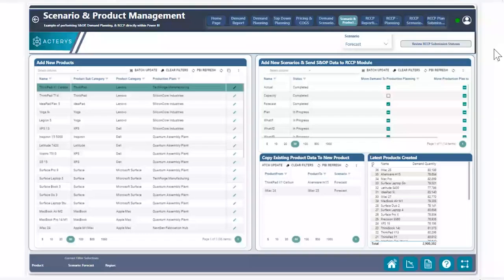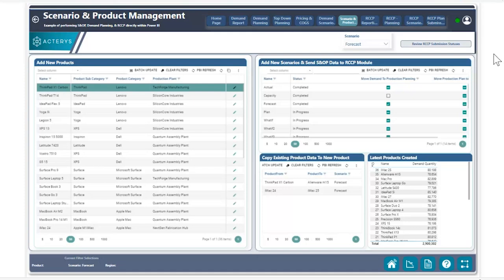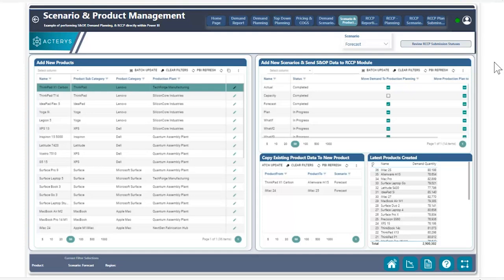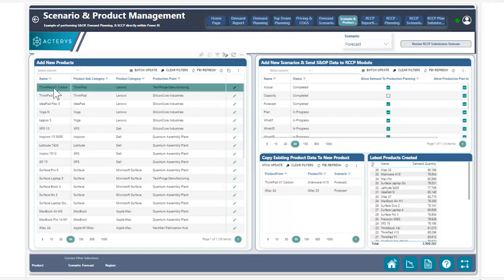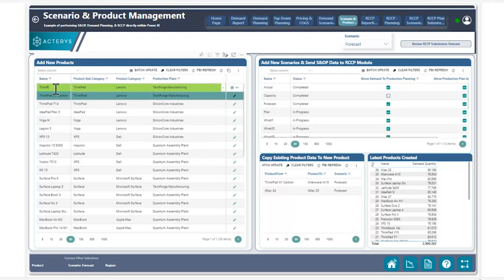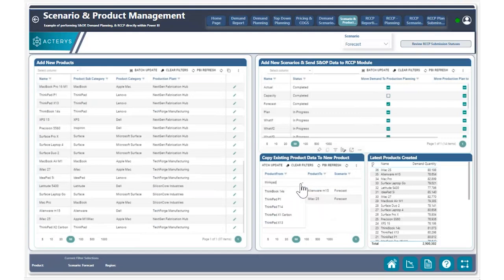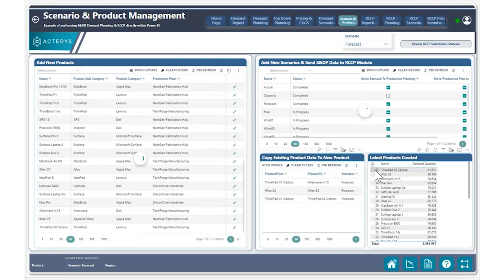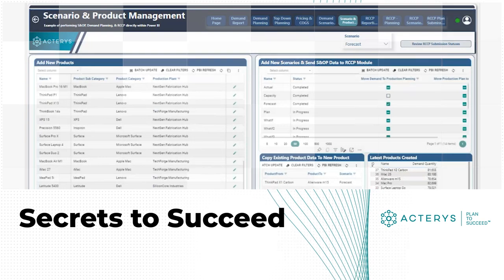How to Streamline New Product Planning with Acterys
Effortlessly plan for new product introductions with Acterys!

Join Alp Akdeniz from the Acterys team as he demonstrates an innovative use case: creating new products and copying existing data to streamline demand planning and enable effective cannibalization analysis.

💡 How Acterys can help:
- New Product Creation: Easily create new products and make them available across all reports and regions.
- Copy Existing Data: Use Acterys Table Edit Visuals to copy equivalent values from a similar product.
- Streamlined Planning: Avoid zero-based forecasting by leveraging historical data as a starting point.